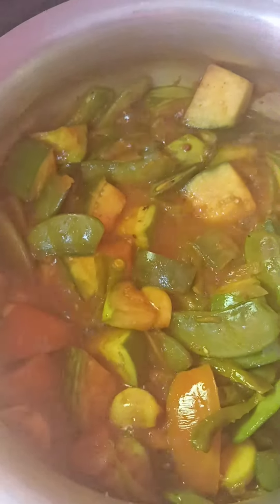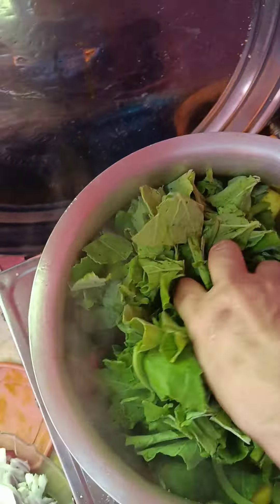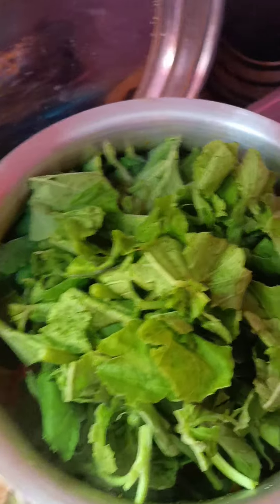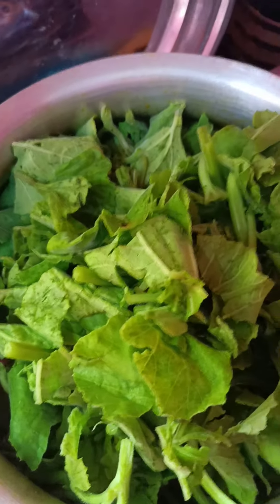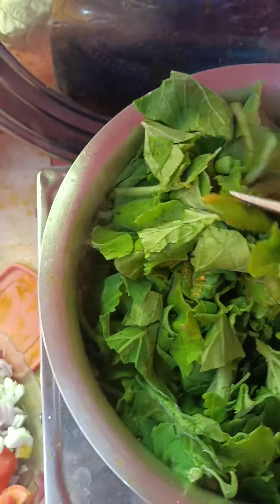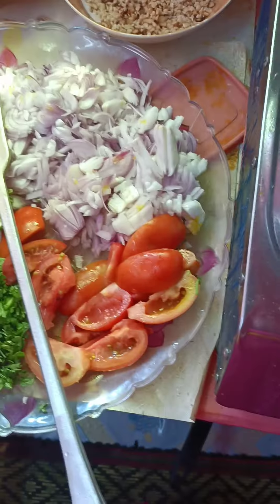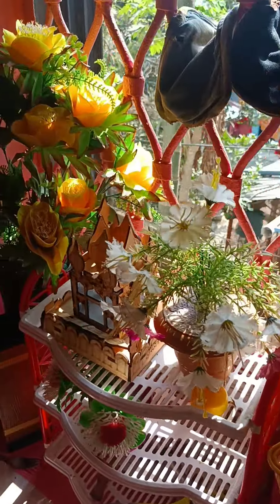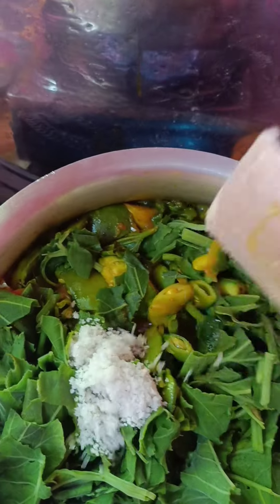March 25, 2022